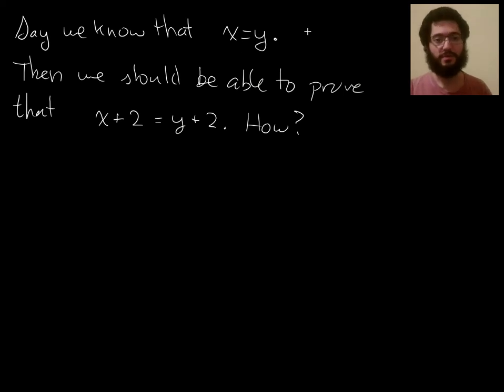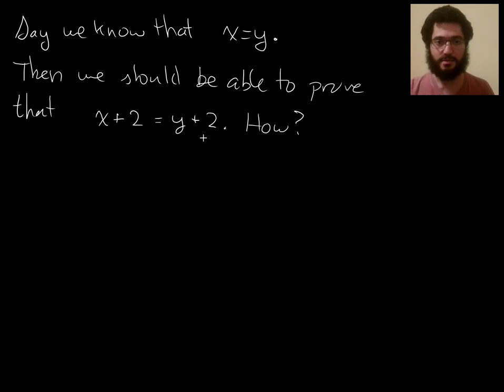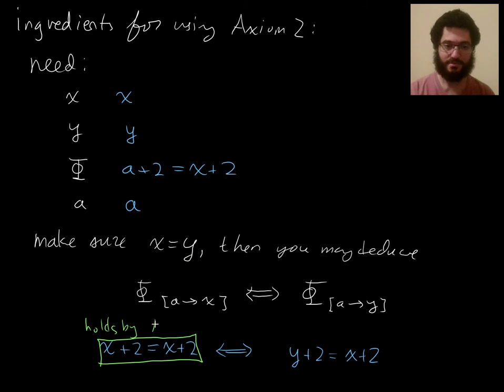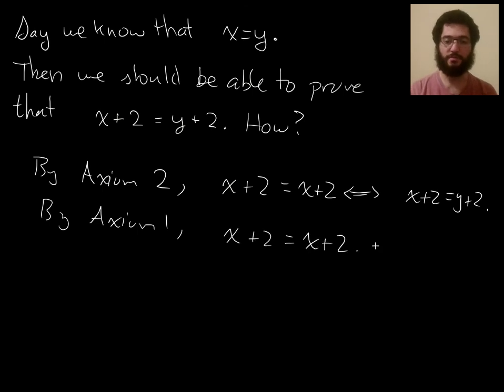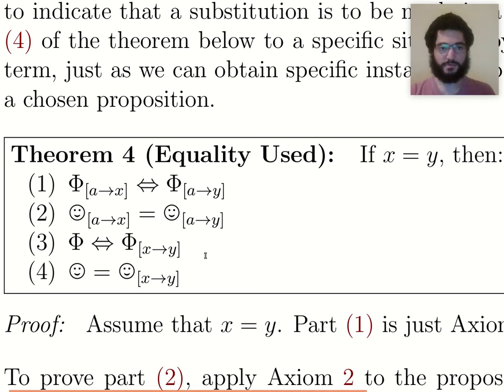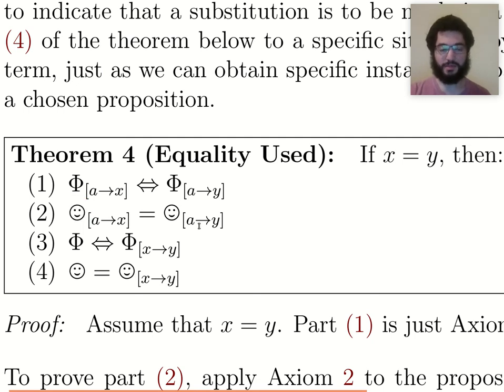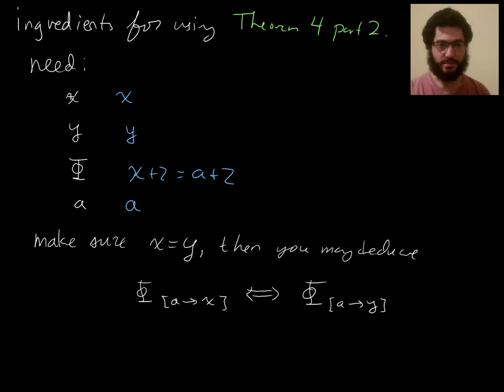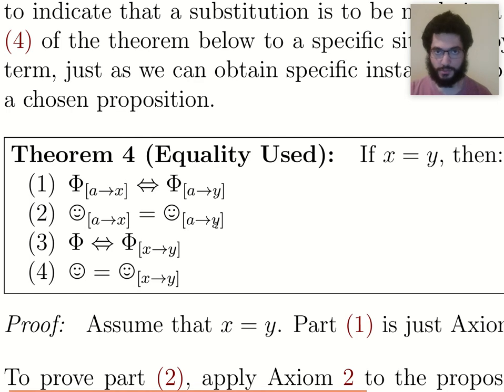8 L08P6 Applying Axiom 2 to Terms